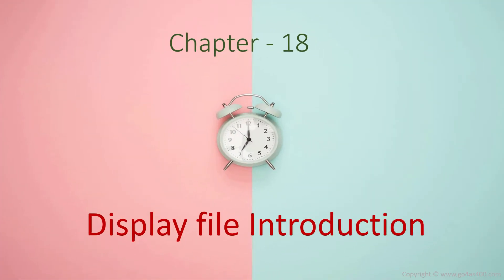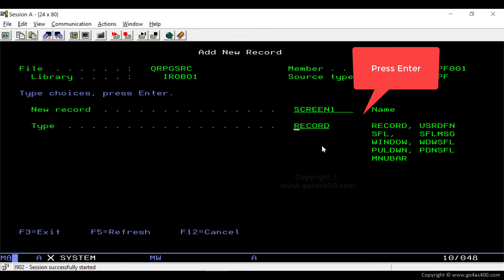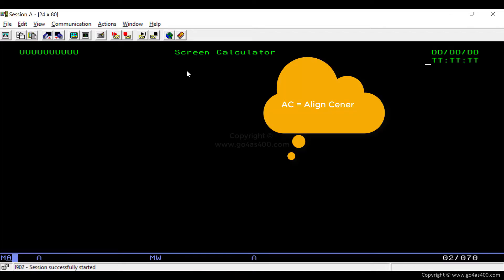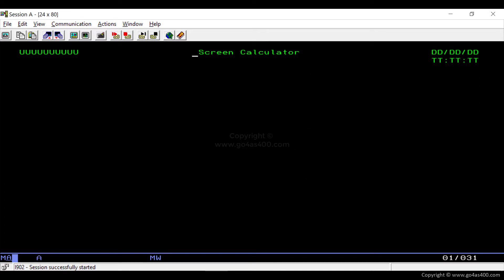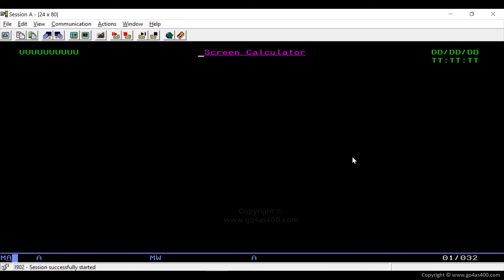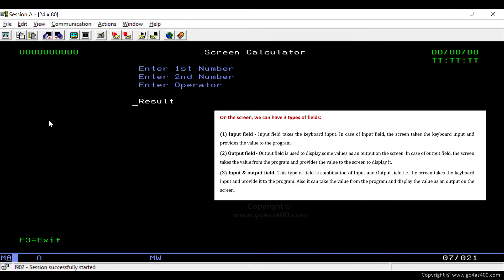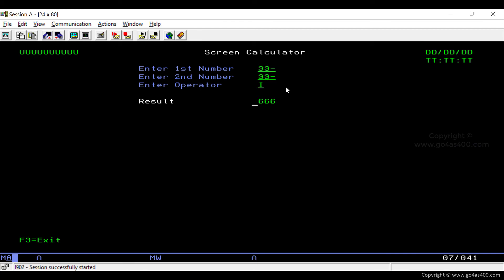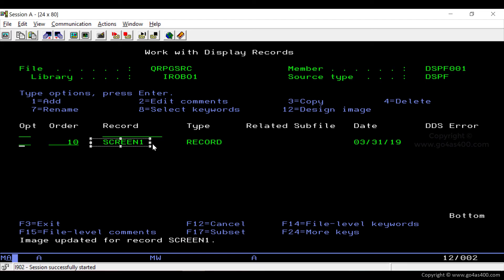AS400 / IBM i Tutorial - Chapter 18 - Display File in RPG programming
AS400 Tutorial - In this Display File Introduction video tutorial, we will show you how you can design a screen in RPG programming.
The RPG Tutorials provide sample code that a developer can follow to develop any type of RPG program.